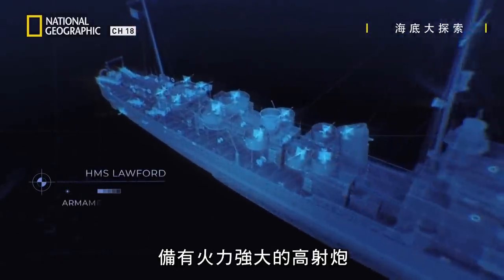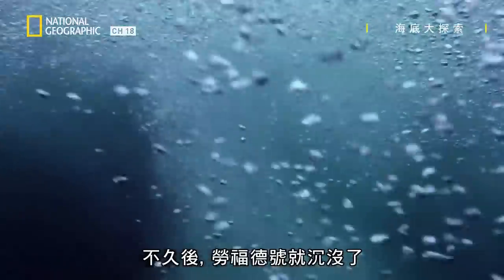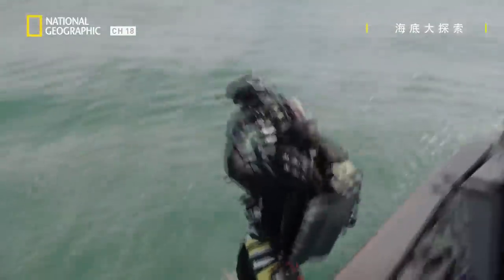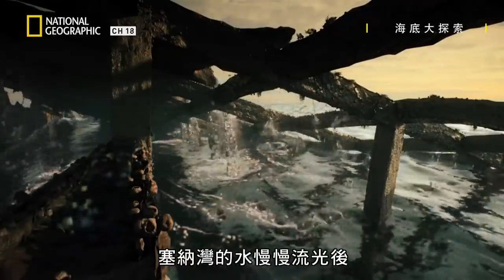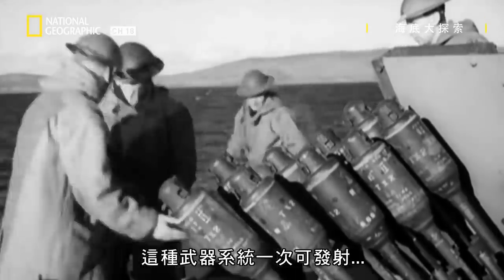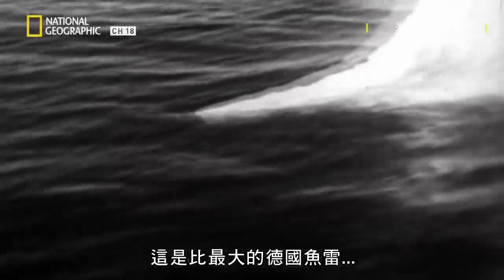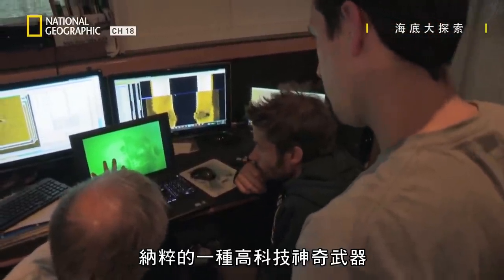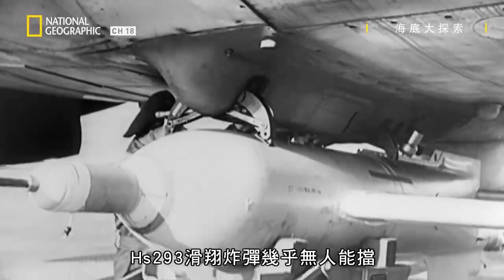它，是英國皇家海軍最先進的一艘船，某次執行攻擊任務，平靜海面不見任何敵軍，瞬間發生爆炸，它..就掰了?【海底大探索】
★06月 08日  星期一@ 21:00 有線頻道第18台 國家地理
★重播時間: 6/9 9:00

| 海底大探索2: 水中武器
Drain The Ocean Compilations 2: Ep.1: Sunken Weapons of War
世上的超級強國之間進行著一場永不落幕的軍備競賽。祕密武器和殺戮機器永遠改變了交戰規則。排空海水後，我們看到在美國南北戰爭期間摧毀最強大戰艦的駭人新武器。節目中用先進科技瞭解魚雷的歷史，及它是如何改變了戰爭。